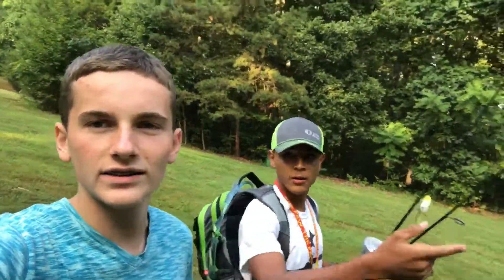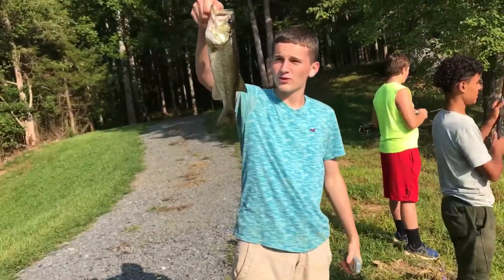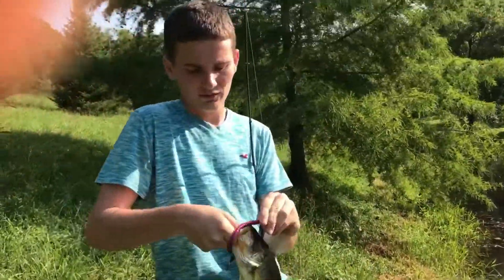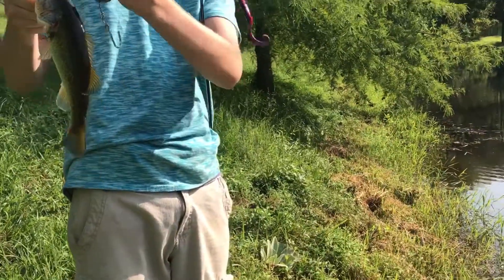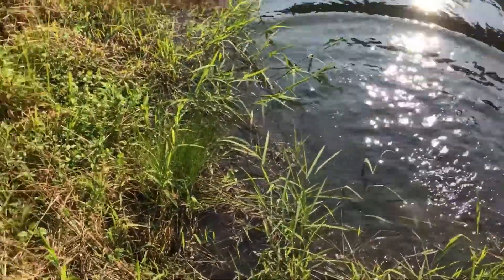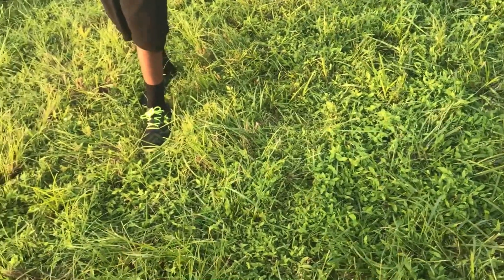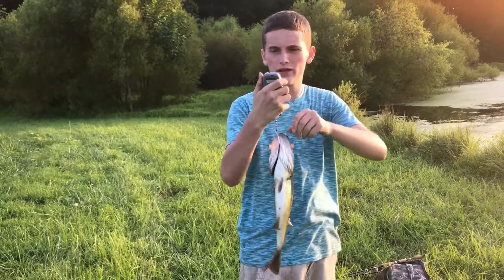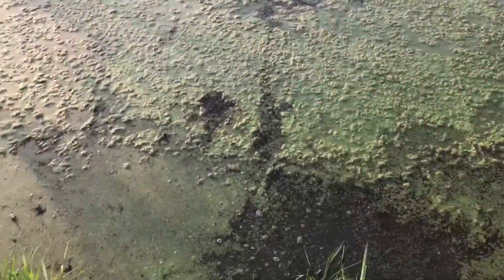Giant bass fishing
Go follow our Instagram @ndncs_outdoors